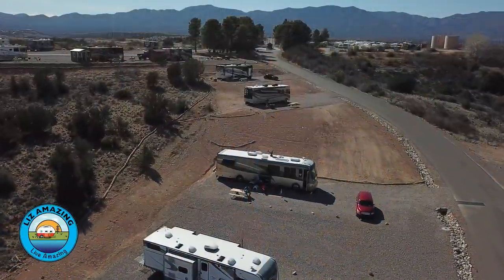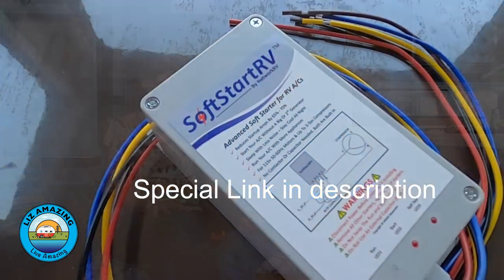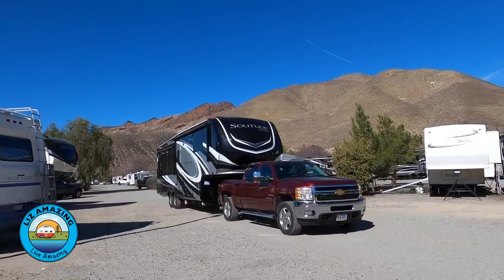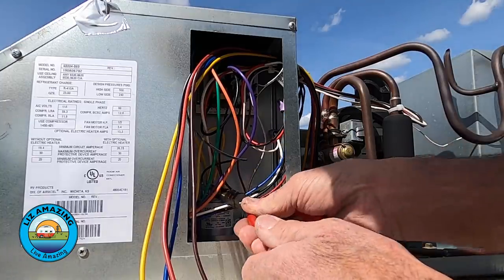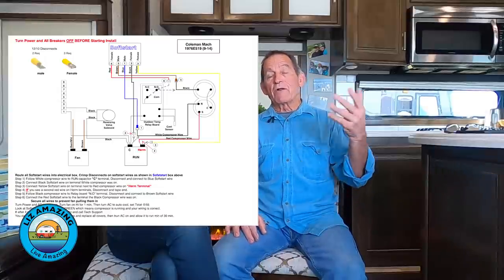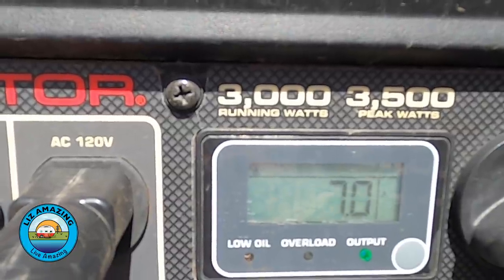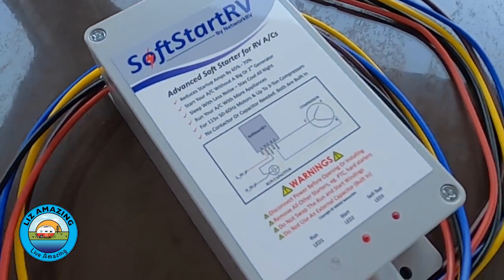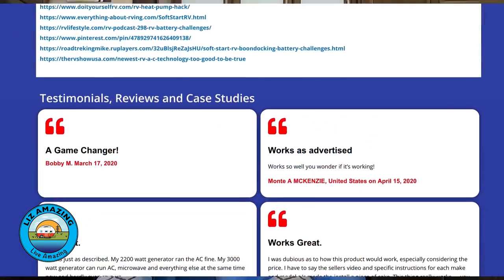Run RV A/C on household current | Two ACs on 30 amp | RV A/C with a small generator | SoftStart RV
✅ RV Resources

✅ VIDEO DESCRIPTION
Liz and Paul talk about SoftStartRV, a game-changing product that will allow you to run your RV A/C on household current, and run two A/Cs on 30amp!

LINKS

Wire Stripper

Crimping tool

Long nose pliers

Craftman 5-piece screwdriver set

Impact driver